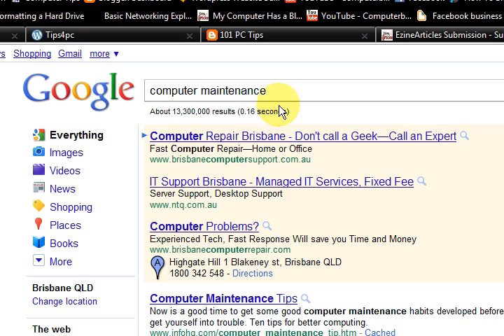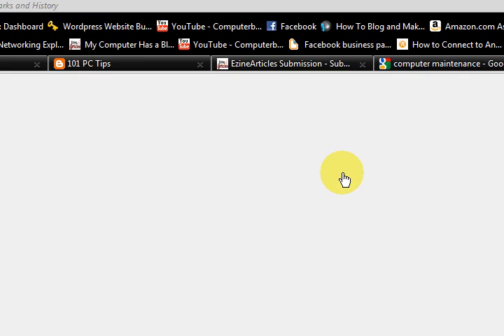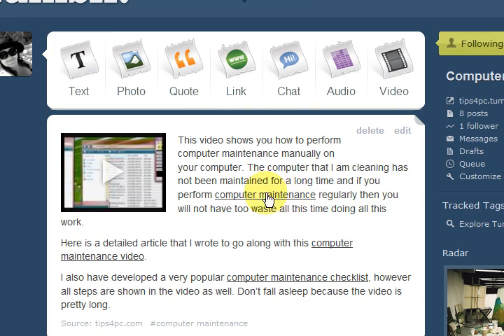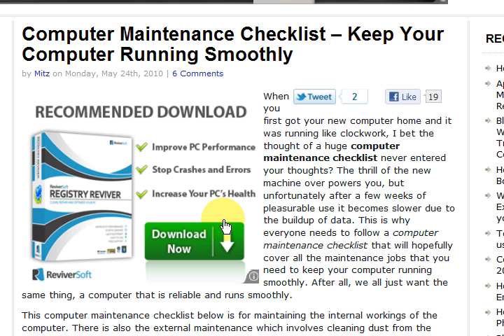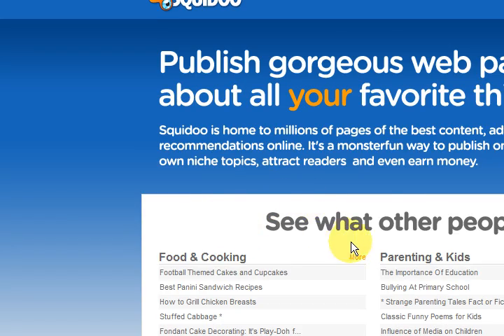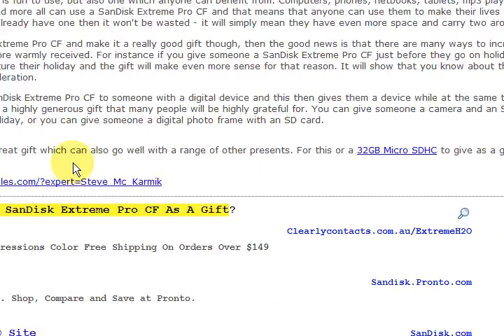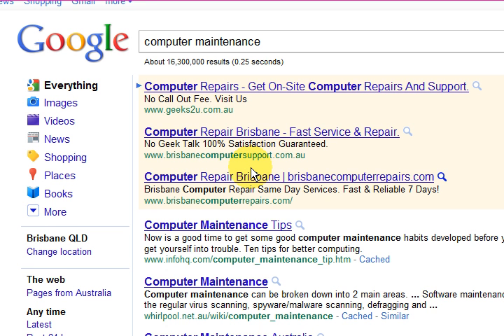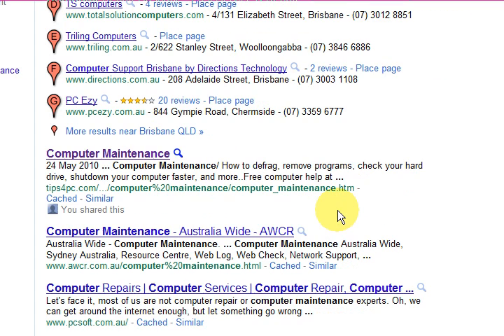SEO Tutorial - Search Engine Optimization to Get to the Top of Google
This SEO tutorial shows you step-by-step how to do search engine optimization to get to the top of Google for a keyword that you choose. There are no tricks or secrets here, as it is just straightforward SEO.

To see more details and tips to follow up with this go to this